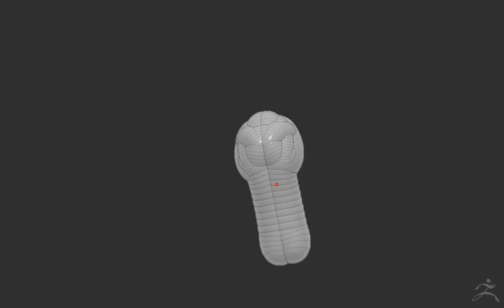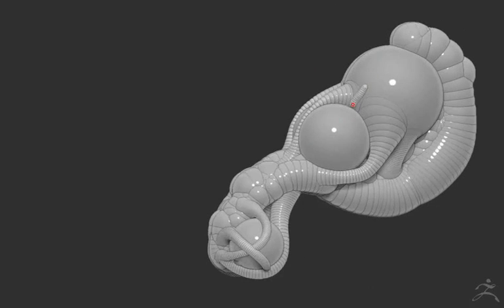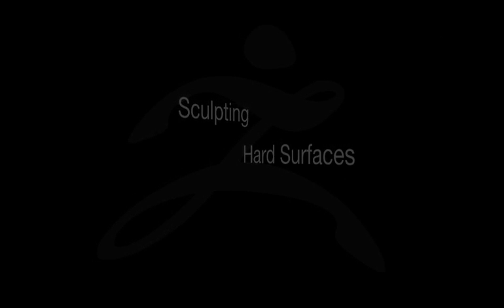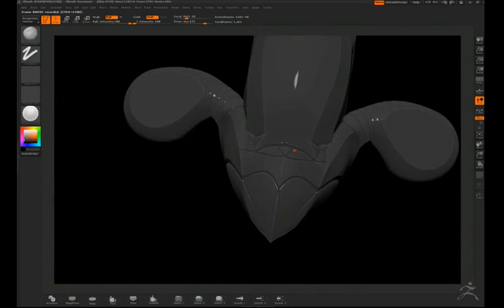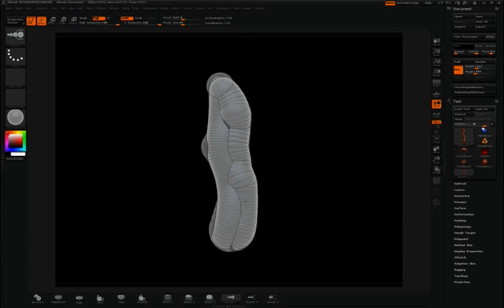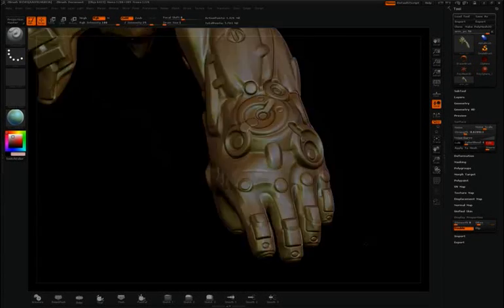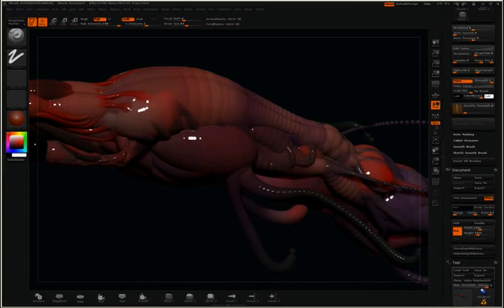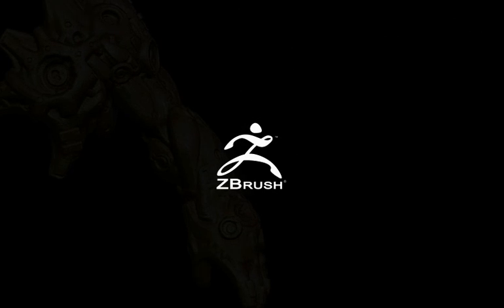More about ZBrush 3.5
Pixologic presents some of the powerful features that will be coming to ZBrush 3.5.
Such as ZSpheres 2, Sculpting Hard Surfaces, Surface Noise ...
Pixologic представляет некоторые из мощных функций, которые будут присутствовать в ZBrush 3.5.